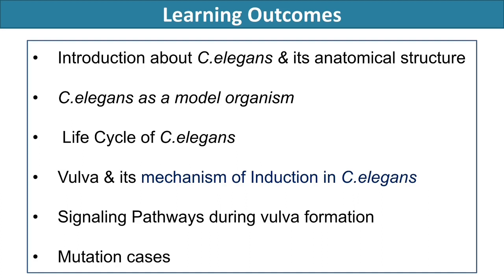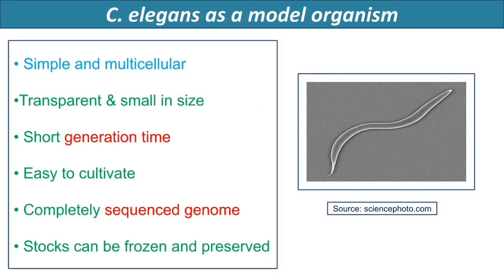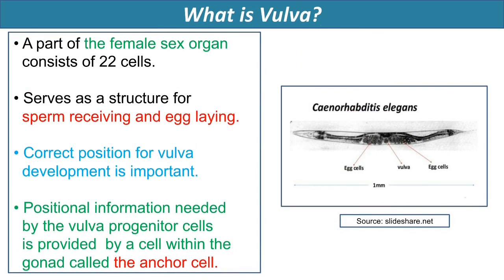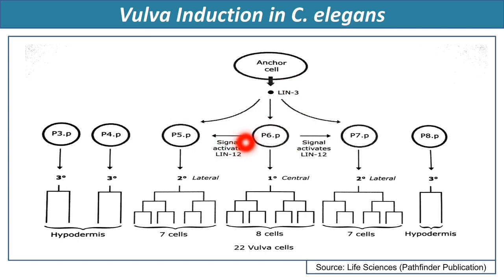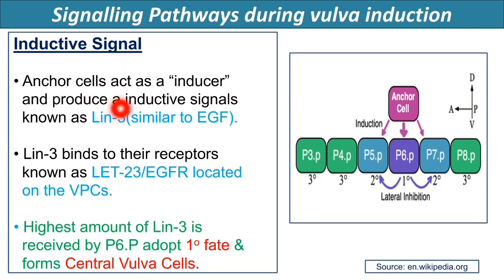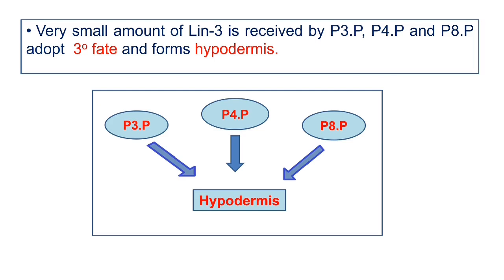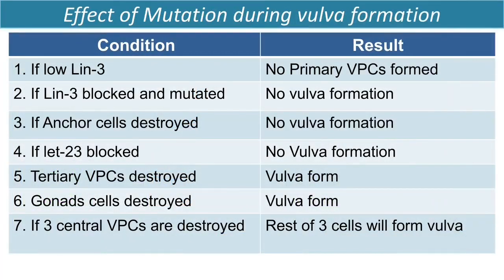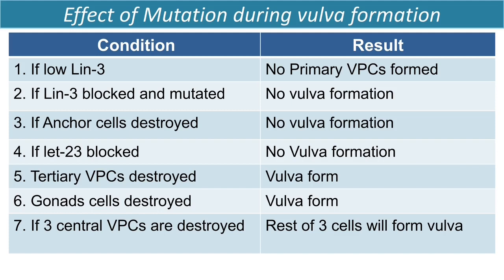Vulva formation in Caenorrhabditis elegans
The presentation deals with the anatomical structures of C. elegans, its life cycle, vulva and its method of induction, signalling pathways during vulva formation and mutation cases
Instructor: Najma Khatun, Lecturer, Department of Zoology, Nowgong College, Nagaon